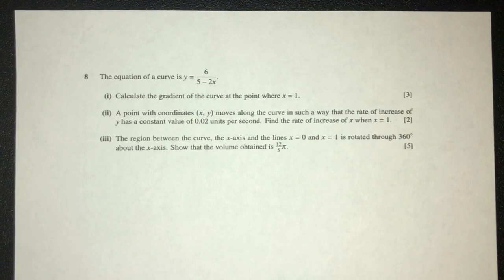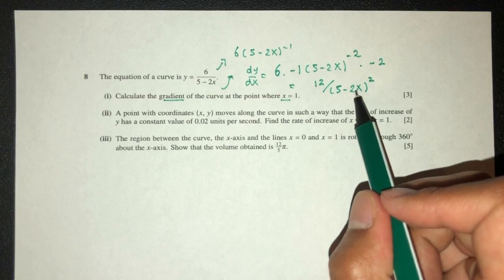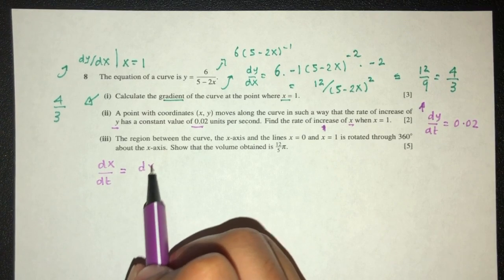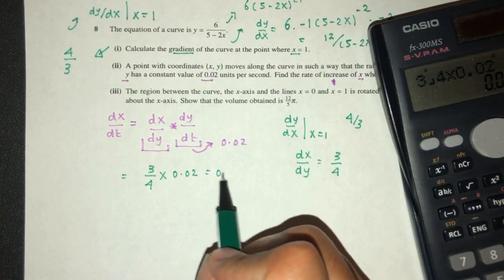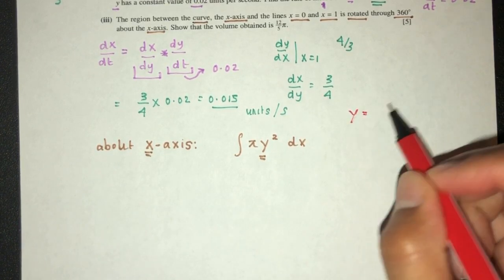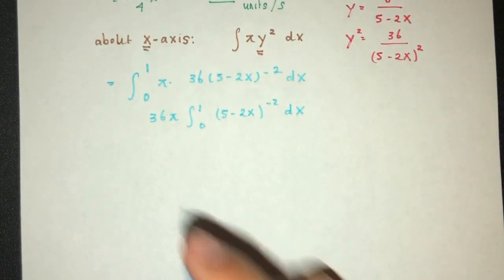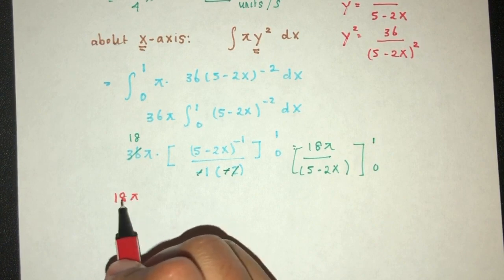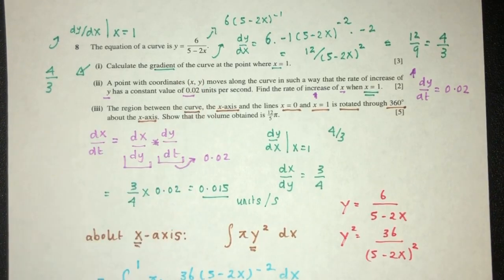A Level P1: #10. Differentiation